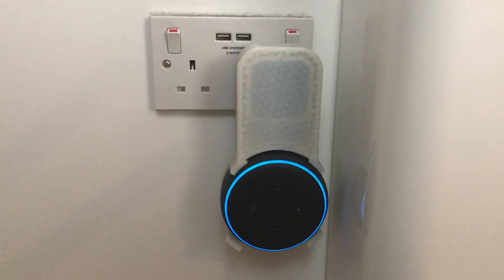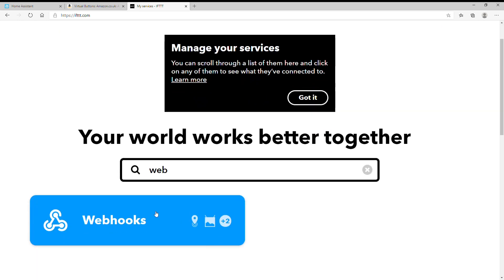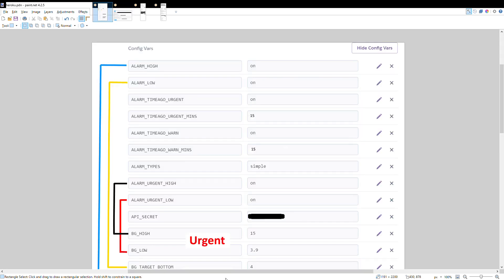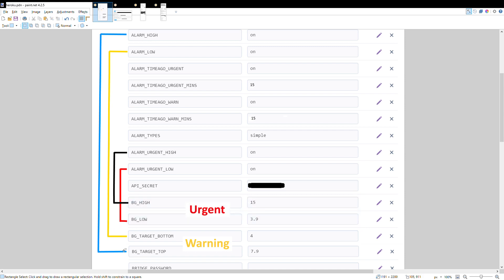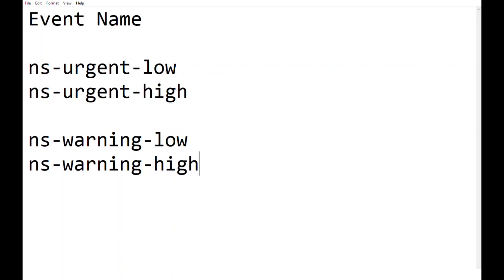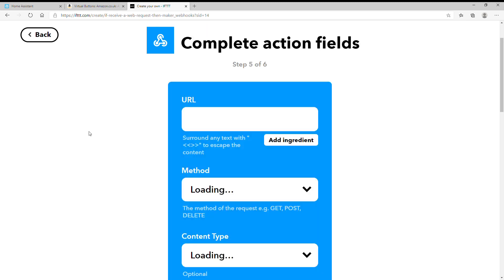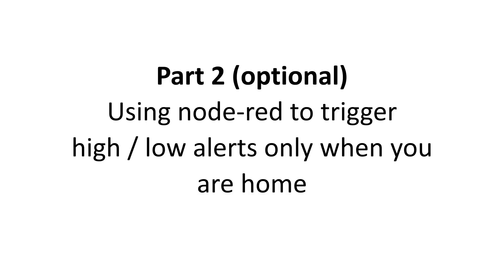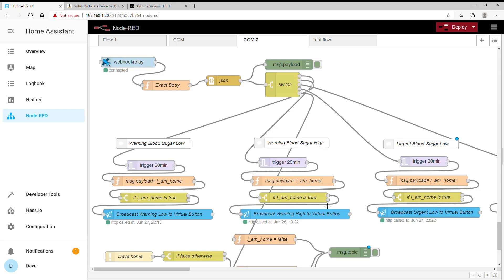How to make xDrip broadcast high / low alerts on your Amazon Alexa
How to get your Amazon Alexa to broadcast announcements when your blood sugar is high or low.

Using the following applications:
xDrip
Nightscout
Virtual buttons
IFTTT
Heroku dashboard

Optional
Sugarmate
Node-red
Webhook service

I'm assuming you already have xDrip, heroku & nightscout setup before watching this video

This is still needs some tweaking and I'm hoping someone online can help make some final adjustments to solve some minor refinements. Such as getting node-red to pull the records from MongoDB instead of a Webhook from IFTTT and adding a 2 hour snooze function on the processes when I've just eaten.